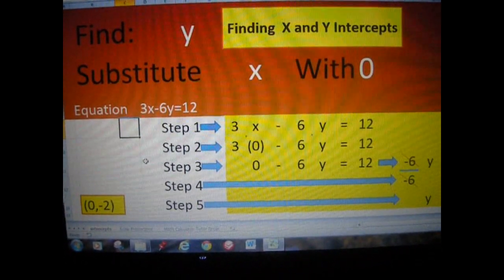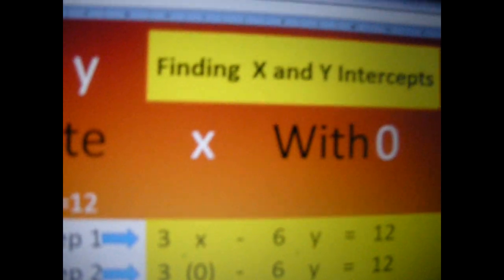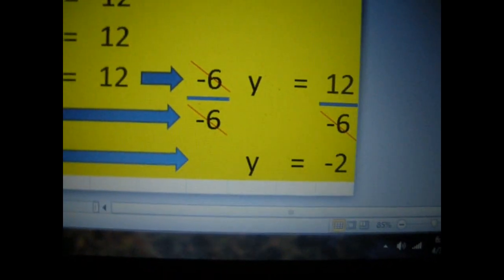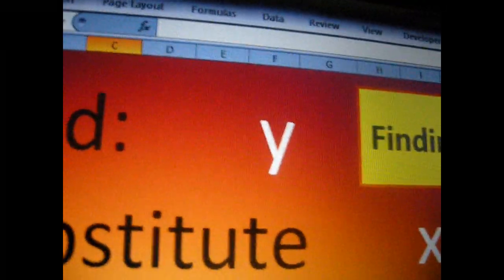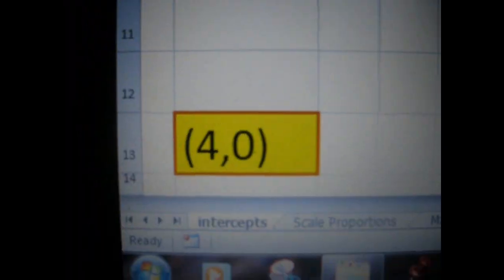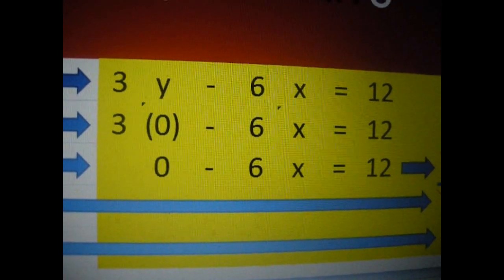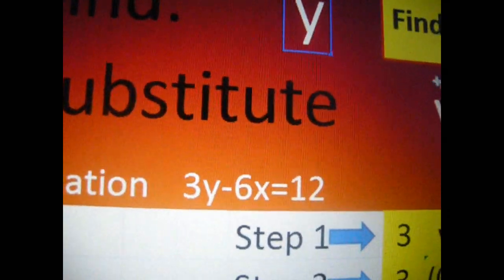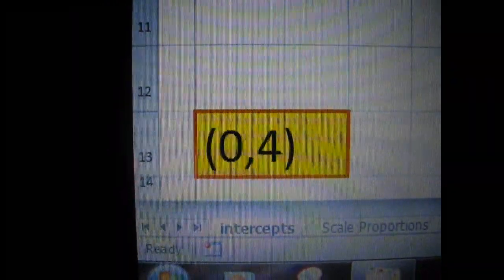Microsoft Excel Math Algebra X and Y Intercept Self-Tutoring Calculator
This X and Y Intercept Self-Tutoring Calculator that shows the step by step brakedown of Algebraic math problems is designed to allow a user to learn by himself/herself; it removes the human teacher or human tutor from the process of learning. I believe in innovation as a reality--I do not only talk about innovation. It's available to school-aged children, it's designed for parents that aren't good at math to be able to sit down with their children and check their child's work; this will ensure that the child gets good grades in school. This self-tutoring instrument also aids adult GED students in refreshing themselves on this particular type of Algebra problem.

Learn in seconds without the boredom of listening to someone else structuring your learning experience.

The name of the spreadsheet for this video is "CombinedSave-Revised043012;" it is a Microsoft Excel Spreadsheet with three tabs; each tab features a recently loaded video for learning the steps to solving specific algebra problems.

This calculator will continue to be revised and reloaded to my public SKYDRIVE. Right-Button Click on the name to download the file to your Download folder.